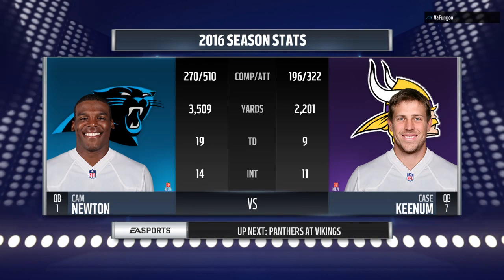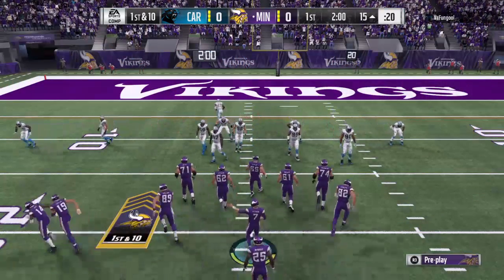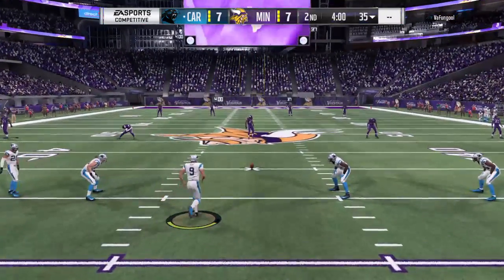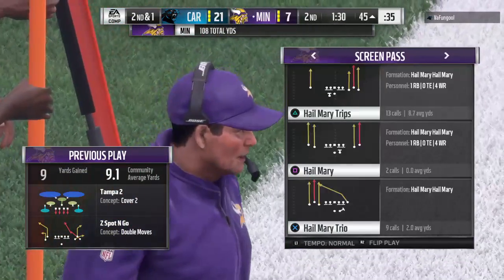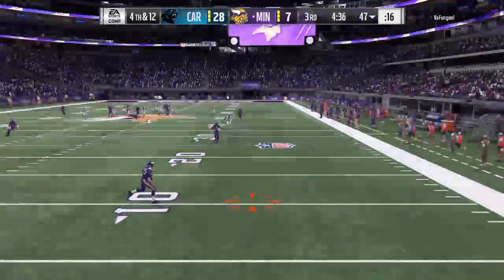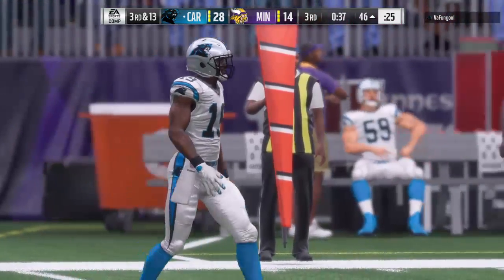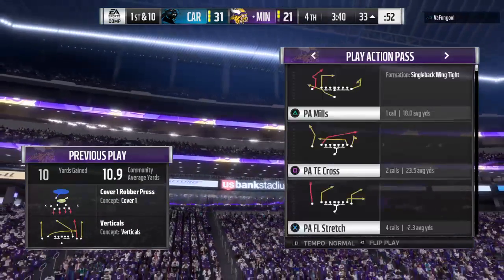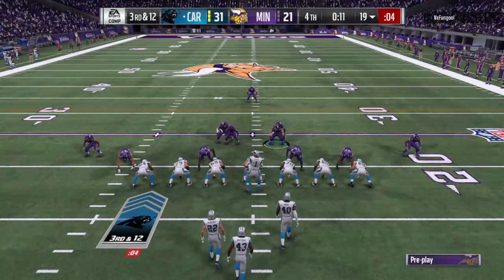COFL Season X: Carolina (2-2) @ Minnesota (1-3)